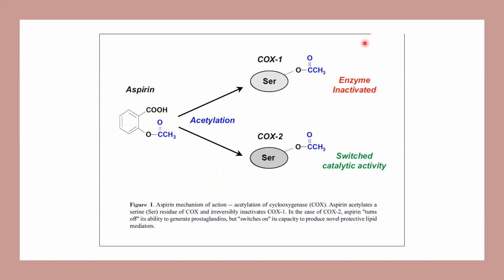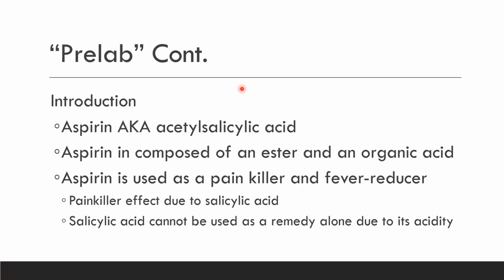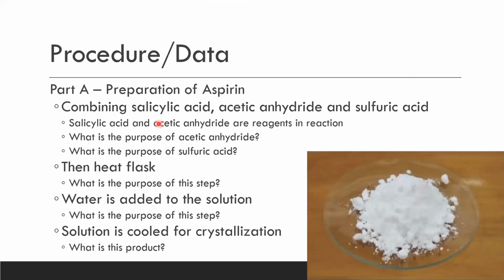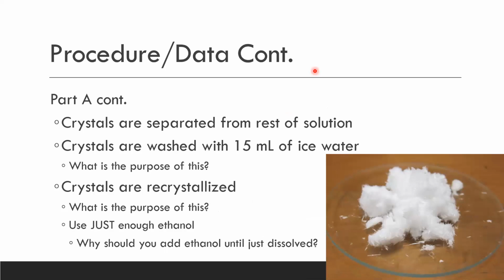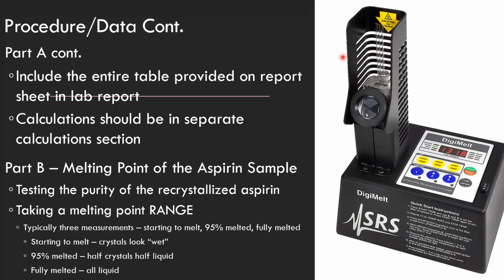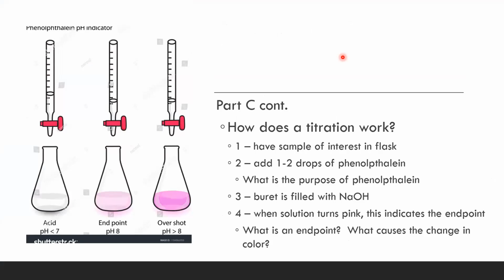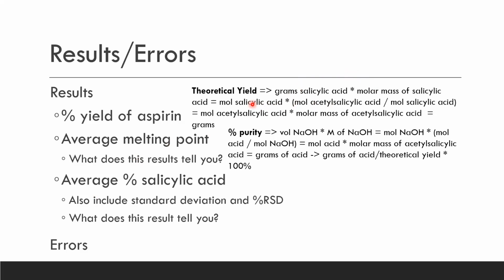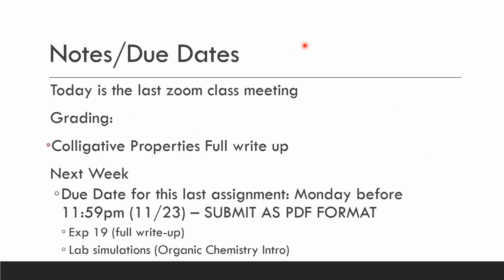Exp. 19 Aspirin Synthesis & Analysis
The main objective of this lab is to synthesize aspirin and to assess the purity of the product vs a commercial aspirin tablet.